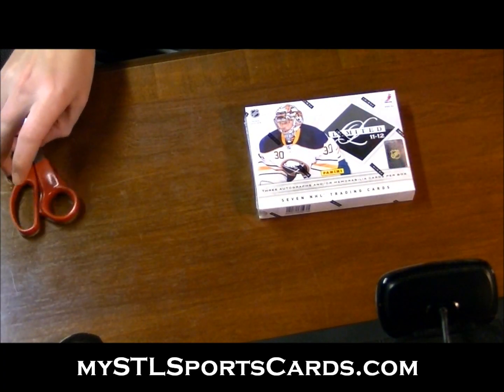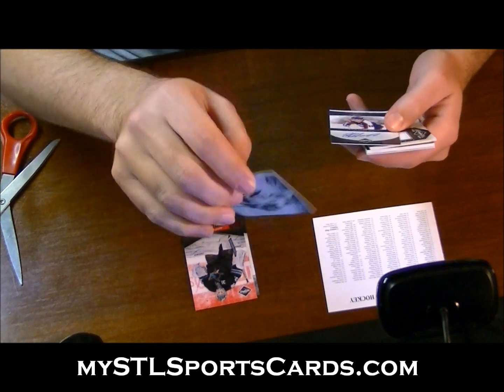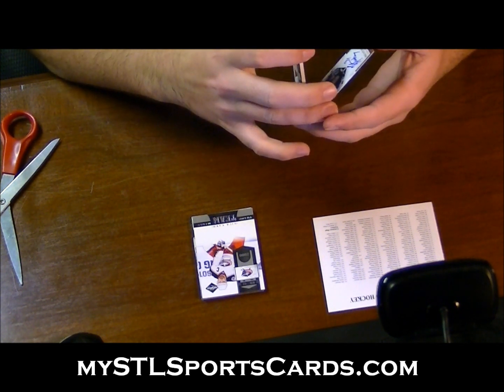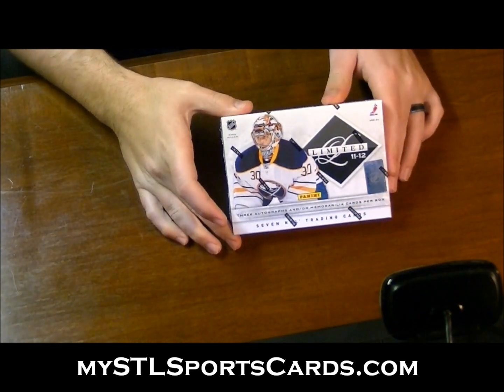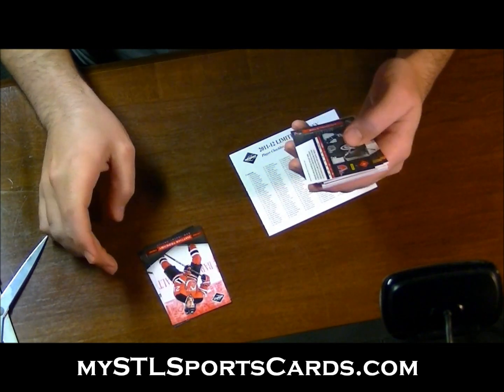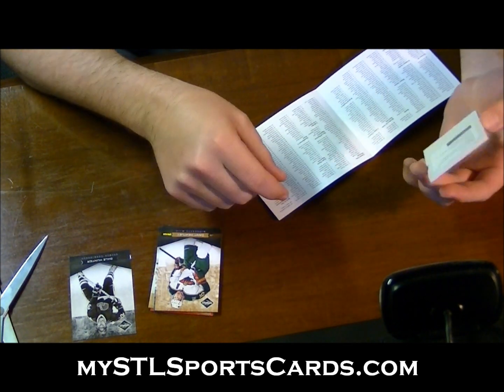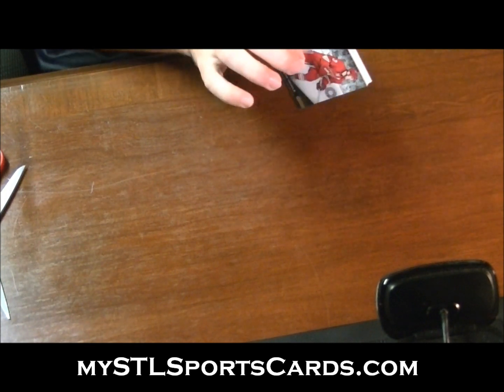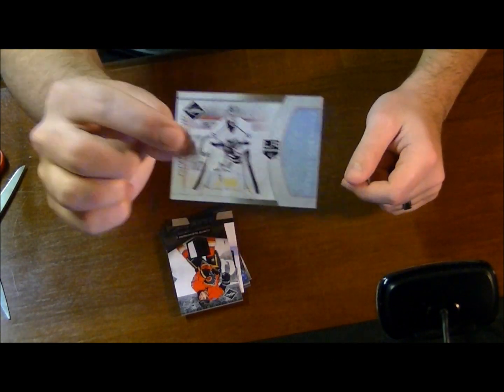2011-2012 Panini Limited Hockey 3 Box Break for KBlue2 HUGE MOJO